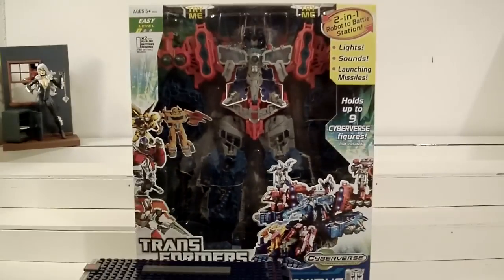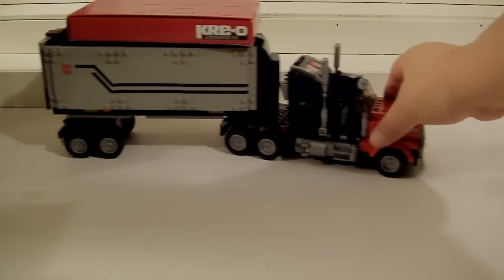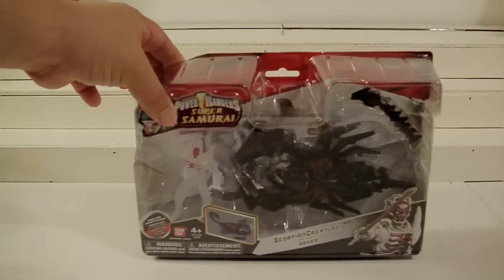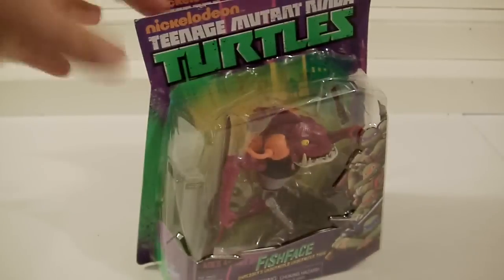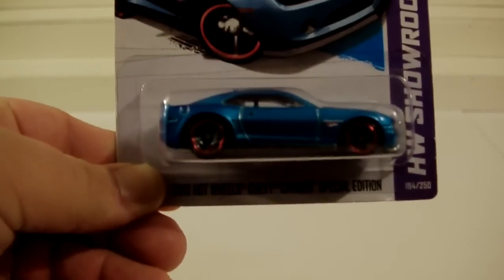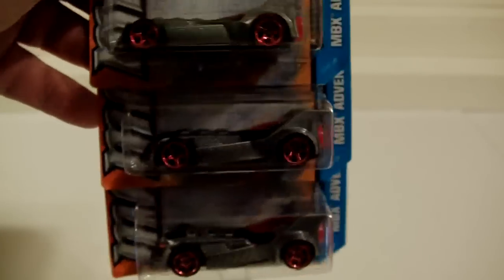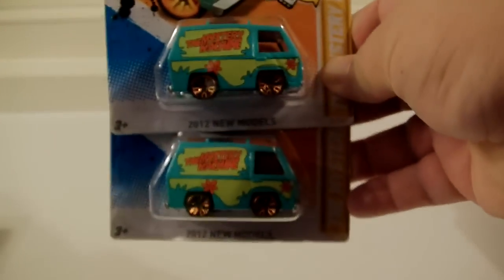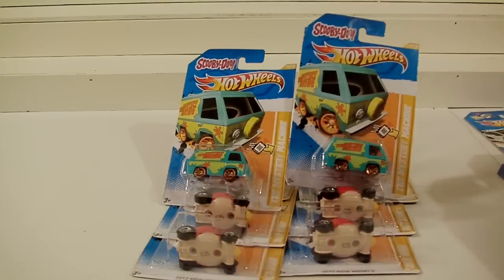31st Toy Haul week of 12-04-12 (Hot Wheels, Transformers and Power Rangers)